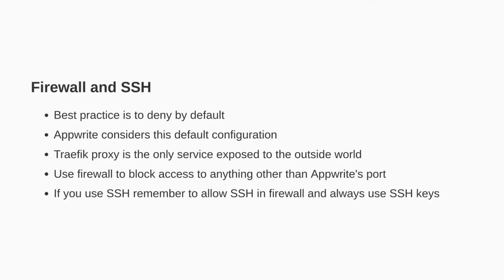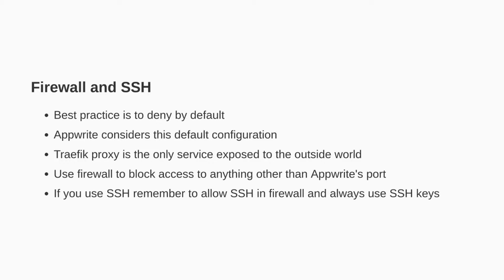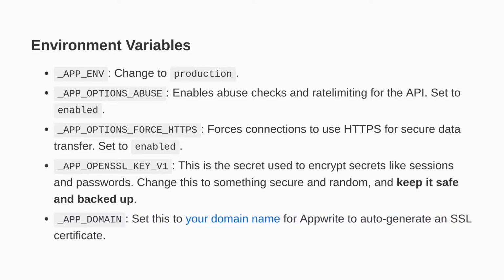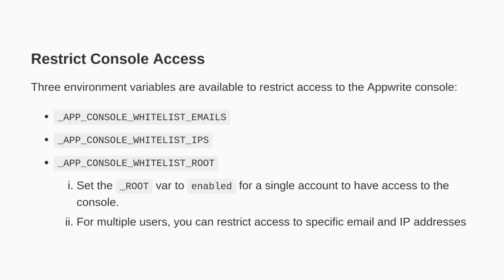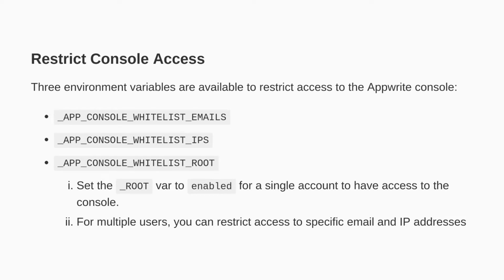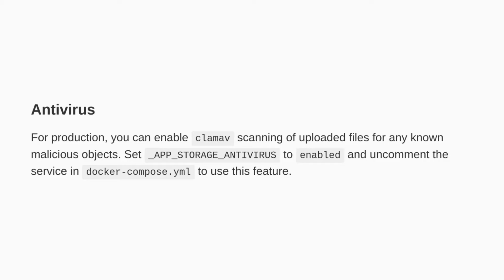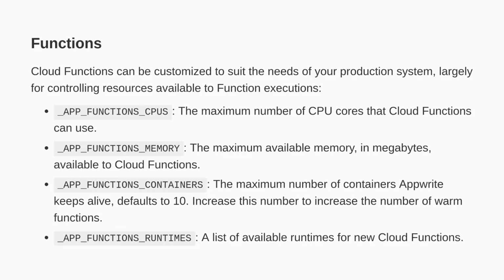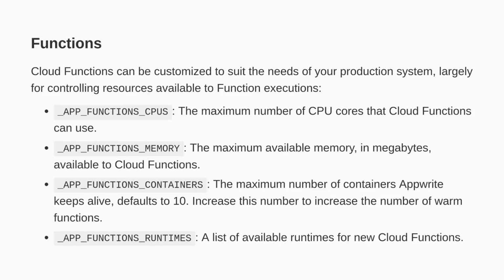2️⃣7️⃣ 30DaysofAppwrite : Appwrite in Production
Some tips for Appwrite in production.